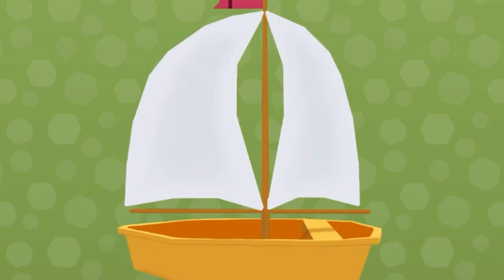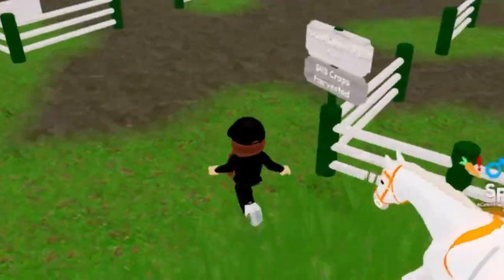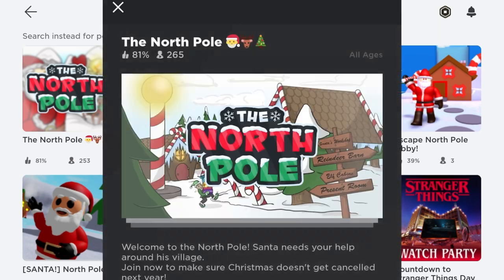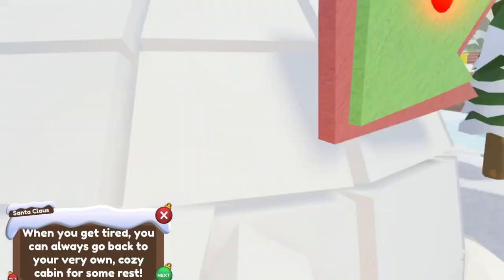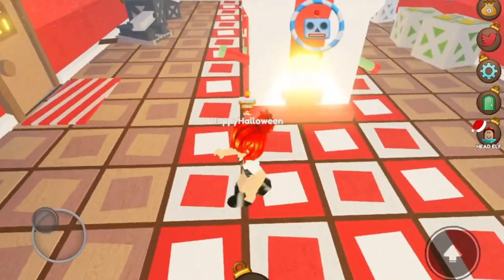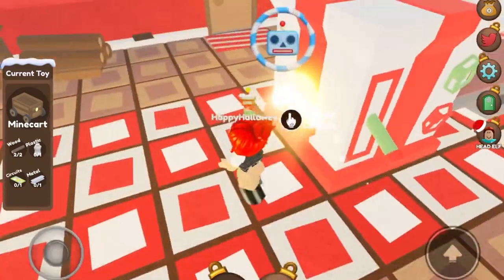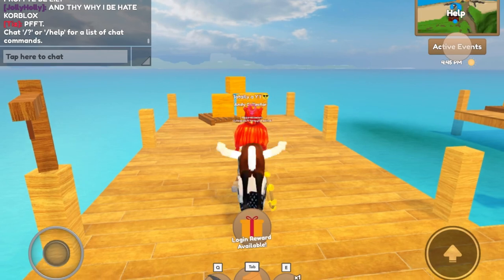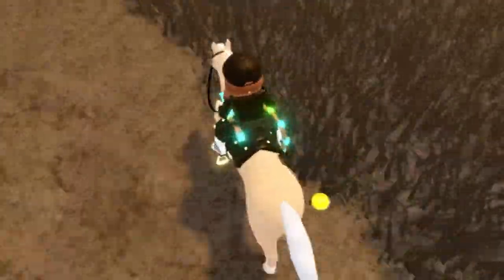How To Get New Secret Item In WHI | Roblox Tutorial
In this video I show you how to get a new (I think) secret item in Wild Horse Islands!

Prettyshiver5, prettyshiver, Roblox, Tutorial, helpful, secret, tutorial video, helpful video, Wild, horse, horses, wild horse, wild horses,
Wild Horse lslands, WHI, christmas, North Pole, how to, how to video